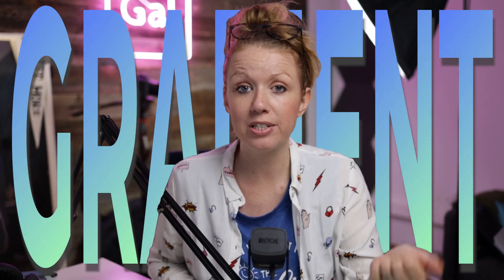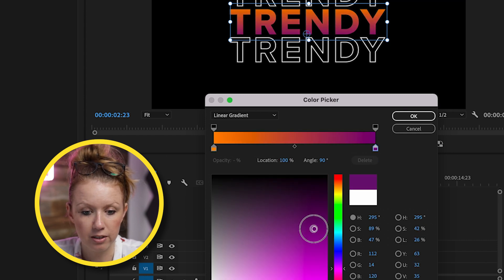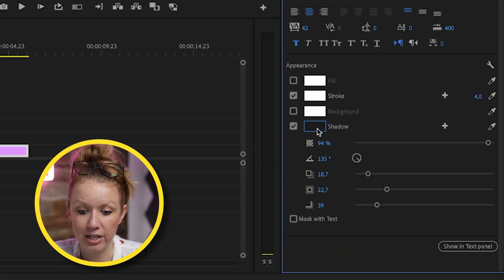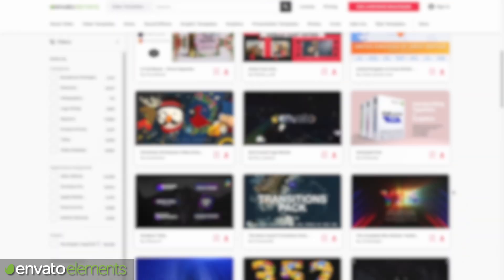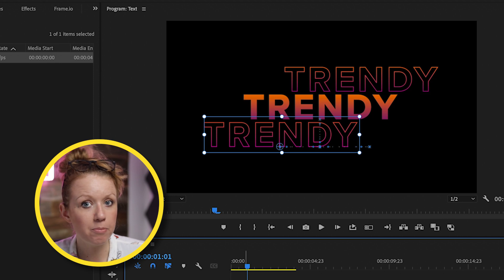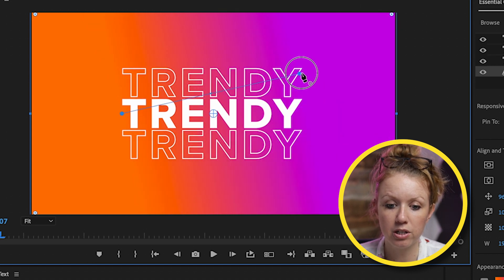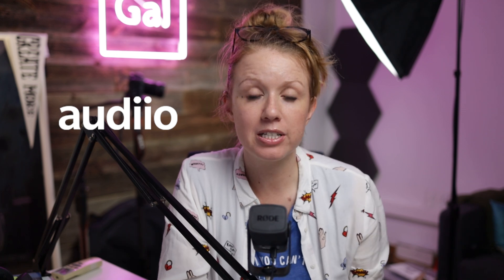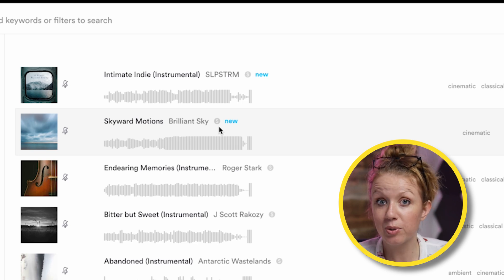New in Premiere Pro! How to Add Gradient Fills for Text and Backgrounds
ABOUT TUTORIAL
In this Adobe Premiere Pro Tutorial, Premiere Gal shows you how to add gradient fills for text, backgrounds, strokes, and shadows using the Essential Graphics Panel.

TIMECODE CHAPTERS
0:00 Intro
0:30 Updating Text Color Fill
0:50 Customizing Location & angle of gradient
1:10 Adding an additional color to a gradient
1:20 Adding gradient stroke fill
1:35 Adding shadow gradient fill
1:48 How to Add multiple strokes and shadows
2:20 Envato Elements
3:25 Adding background gradient fill
4:00 adjusting the gradient style
4:30 Animating the gradient background
4:45 Product of the week: audiio